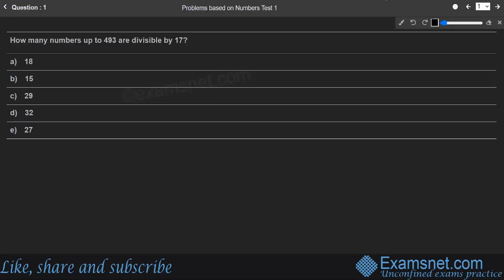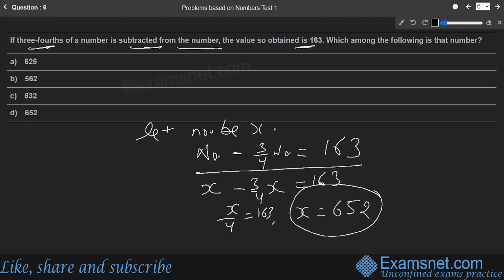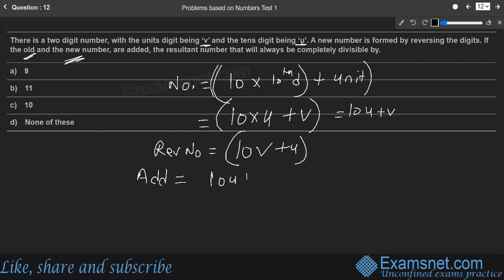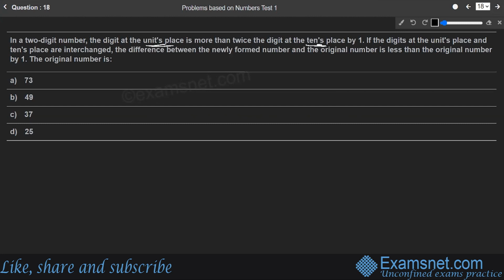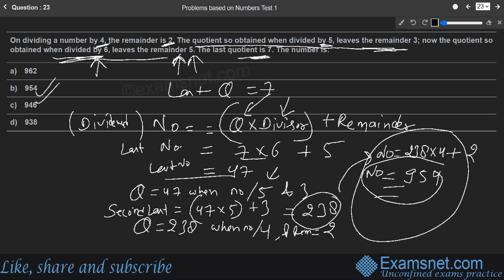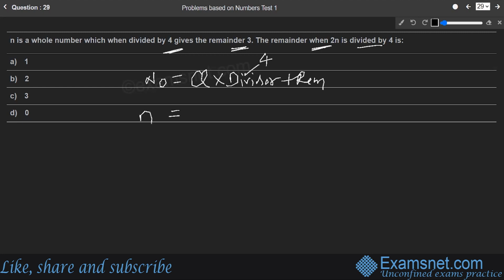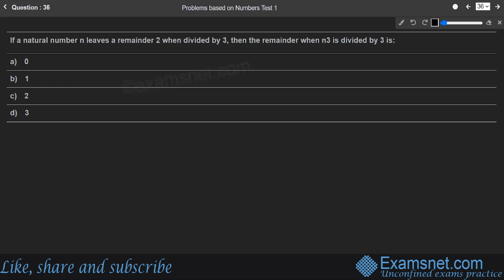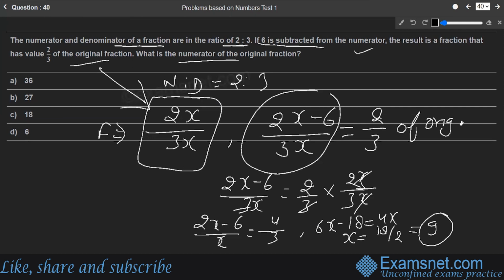Aptitude Problems on Numbers Practice Test 1 with clear solutions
➤ *Jump to Questions* :

00:00 - Intro
00:00:16 - Question 1
00:00:58 - Question 2
00:06:10 - Question 3
00:08:23 - Question 4
00:10:49 - Question 5
00:13:04 - Question 6
00:14:10 - Question 7
00:17:20 - Question 8
00:19:41 - Question 9
00:22:22 - Question 10
00:24:09 - Question 11
00:26:45 - Question 12
00:28:10 - Question 13
00:30:21 - Question 14
00:33:06 - Question 15
00:37:27 - Question 16
00:38:35 - Question 17
00:40:50 - Question 18
00:44:29 - Question 19
00:47:24 - Question 20
00:49:10 - Question 21
00:50:54 - Question 22
00:52:02 - Question 23
00:55:15 - Question 24
00:56:45 - Question 25
00:59:41 - Question 26
01:02:43 - Question 27
01:06:01 - Question 28
01:08:24 - Question 29
01:09:54 - Question 30
01:10:29 - Question 31
01:13:26 - Question 32
01:13:55 - Question 33
01:15:25 - Question 34
01:19:08 - Question 35
01:21:32 - Question 36
01:25:28 - Question 37
01:28:21 - Question 38
01:31:23 - Question 39
01:34:26 - Question 40